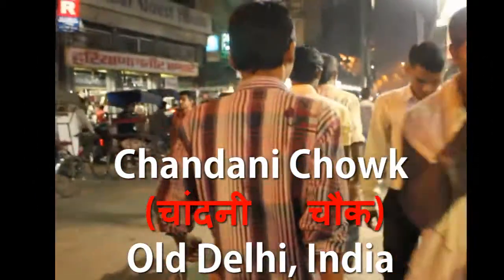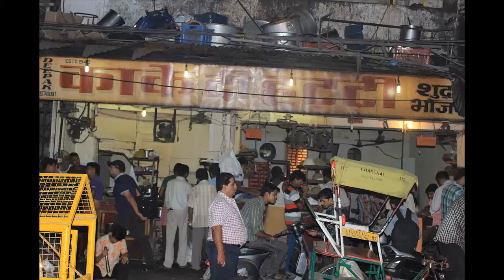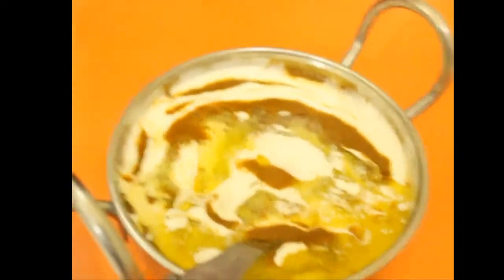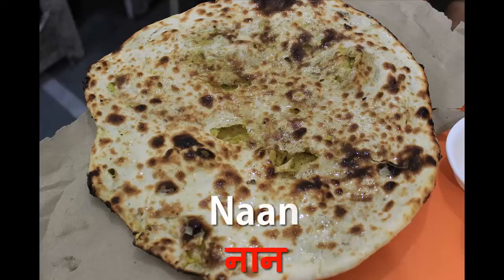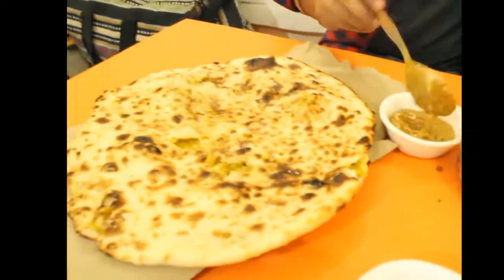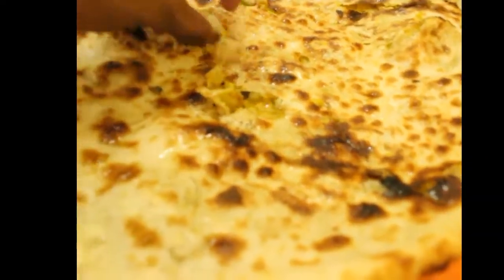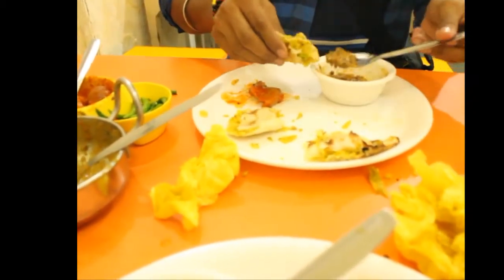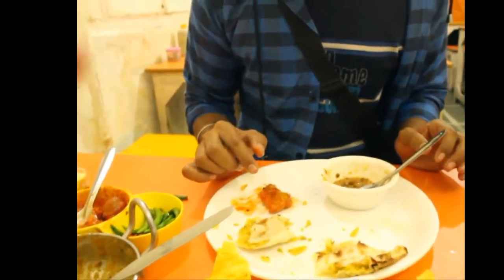India's Oldest Taste - Kake The Hatti Naan - Since 1940 AD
Kake The Hatti is a very famous and one oldest restaurant of Old Delhi, since 1940 AD.The restaurant is very famous for its Naan in entire Delhi- NCR.

Naan is a roti, chapati, (indian bread) is a bread like structure made with Flour Dough and is dried well in proper way. It is north India famous cuisine. We eat Naan with some curry, chutney(pickle) and salads.

If you are in Delhi or planning to visit Delhi, then you must check out this amazing old but with very delicious food. This "Kake The Hatti" restaurant is located in Chandani Chowk, Old Delhi.

How to Reach : Reach Chandani chowk by Delhi Metro or Delhi bus . Then take man pulling rickshaw or ask any body where is Kake The Hatti, its very famous. If you wanna walk, then you have to go straight road opposite to Laal Quilla ( Red ford), you will cross Guru Dwara( Sikh Temple) then again you need to walk straight for sometime and then you will get a T - junction. Take right and then in your left hand side after about 50 meters walking, you will see Kake Di Hatti
You can catch with me in following social media & get my video updates